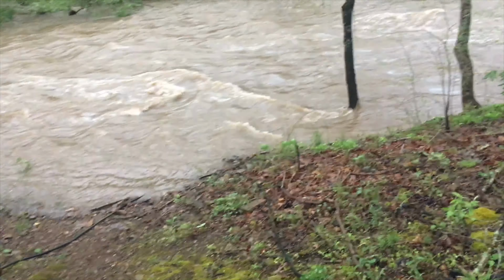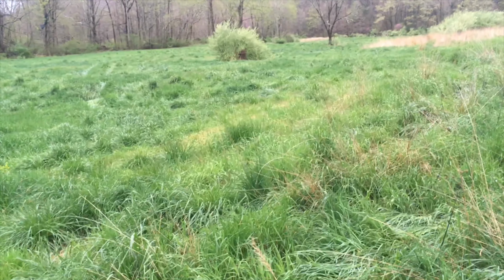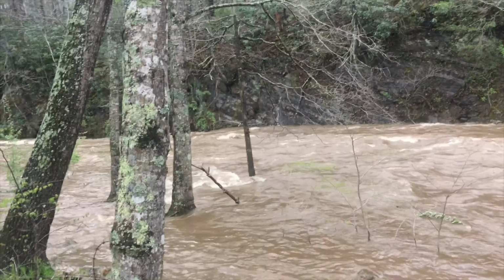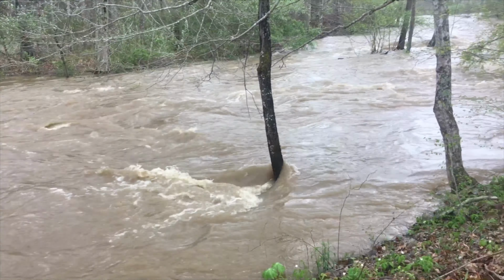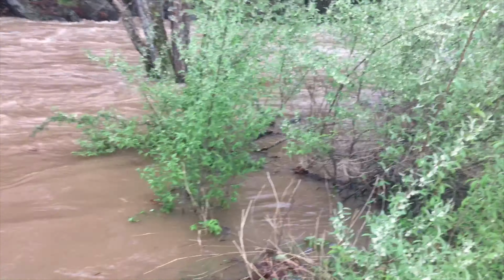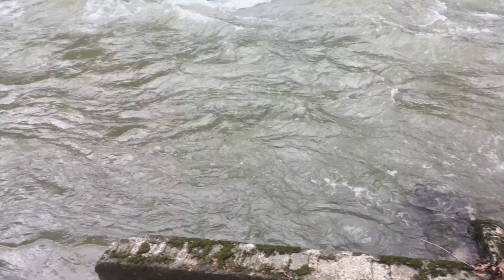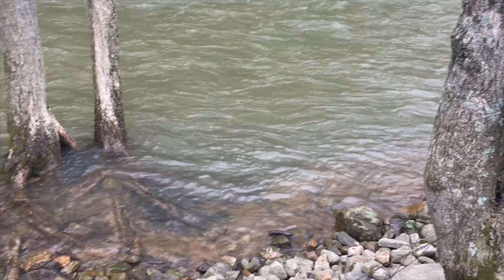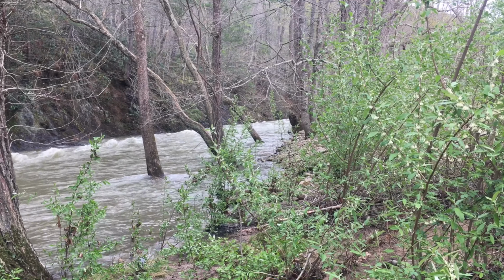Creek On The Rise at the Farm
This is a video showing and chatting about how the creek along side our small VA mountain farm can rise and fall quickly with sudden rains.

Like - Comment - Follow on Instagram at JHJ_Farm